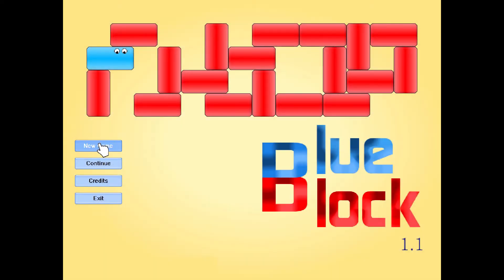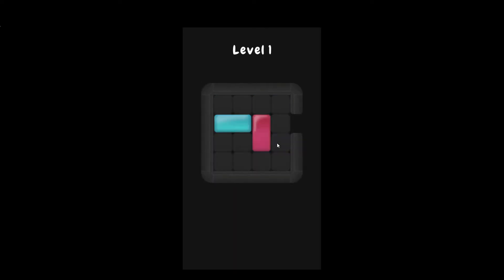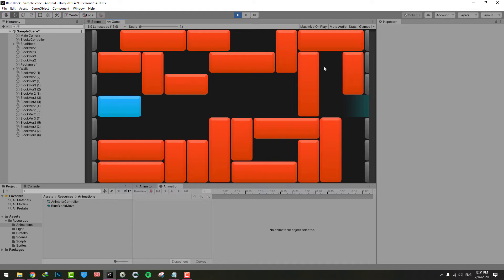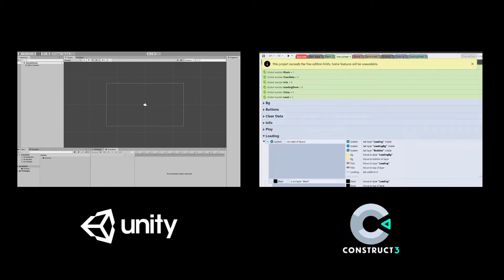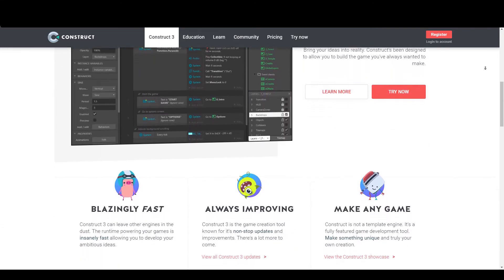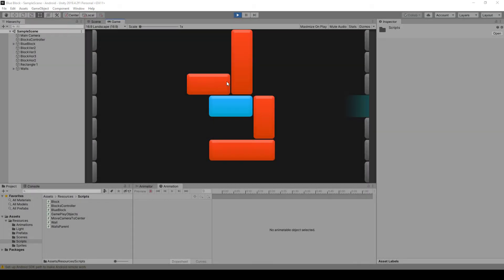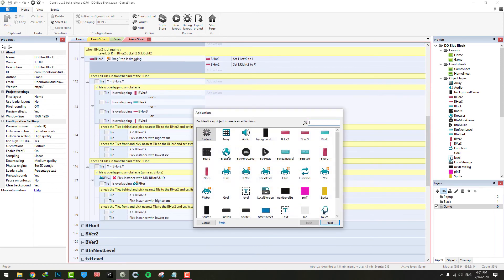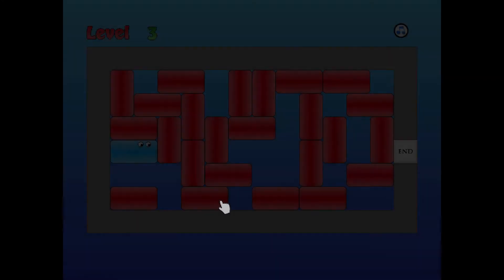Construct vs Unity: The Blue Block Story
In this video I talk about pros and cons of Unity and Construct engines in my case: Blue Block game